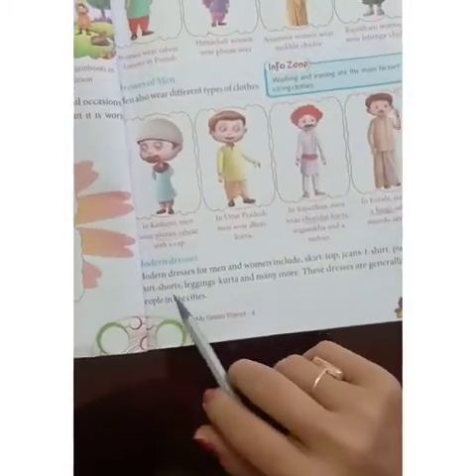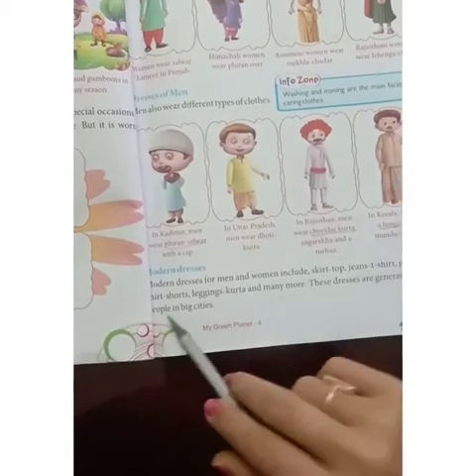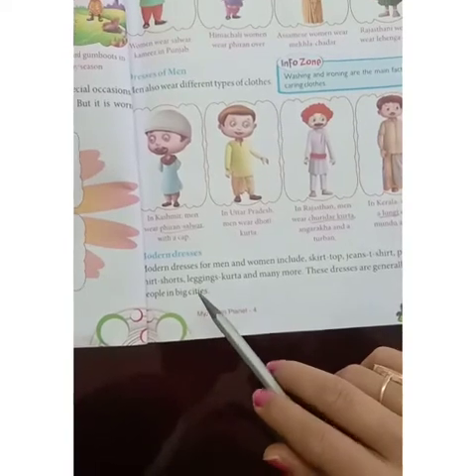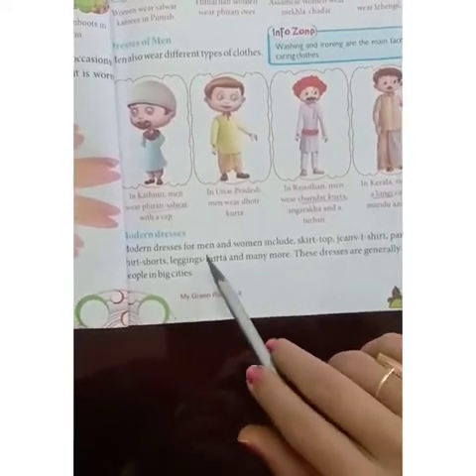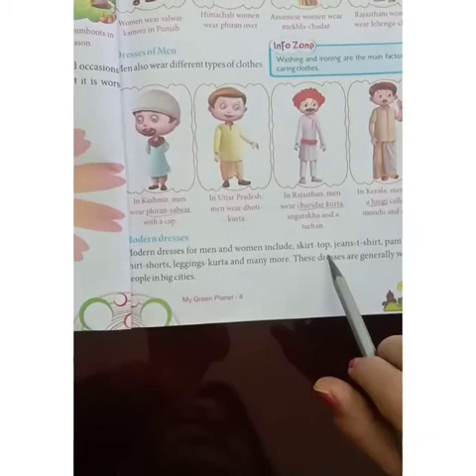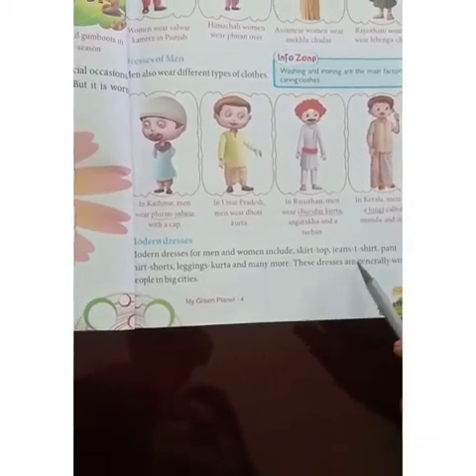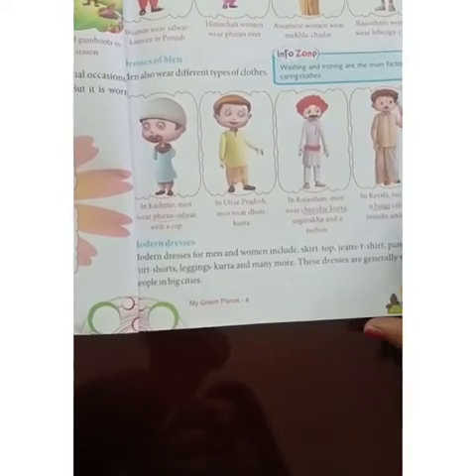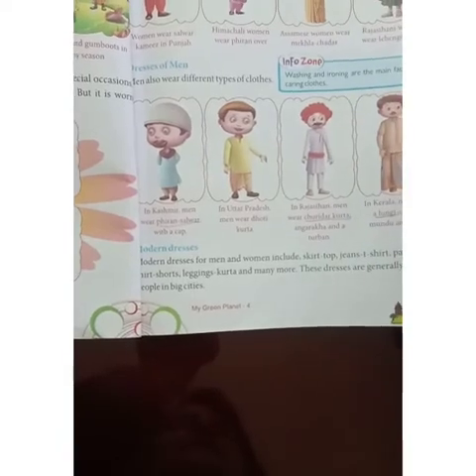EVS Class 4 Chapter 6 My Green Planet